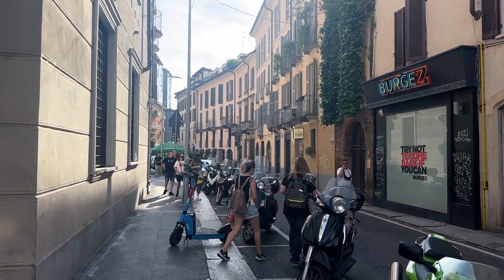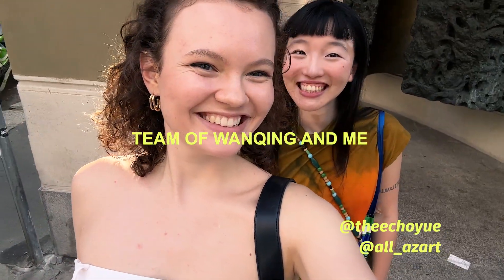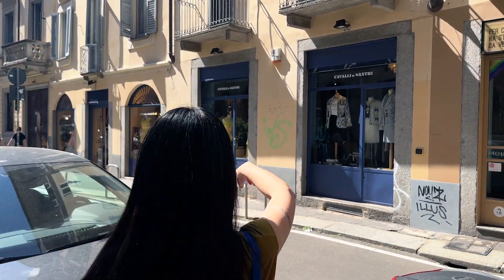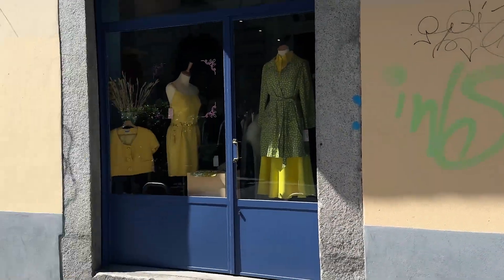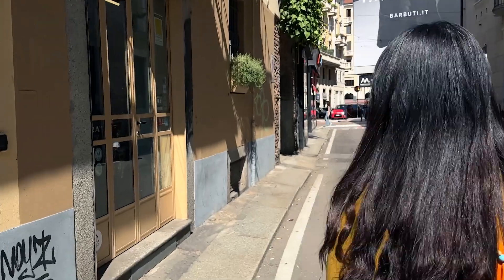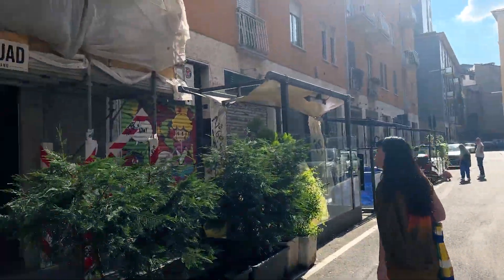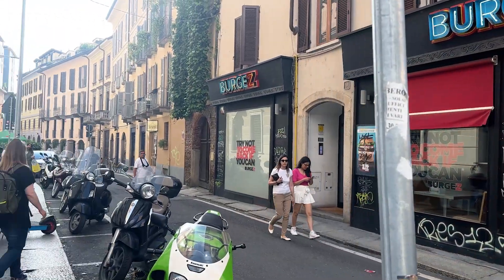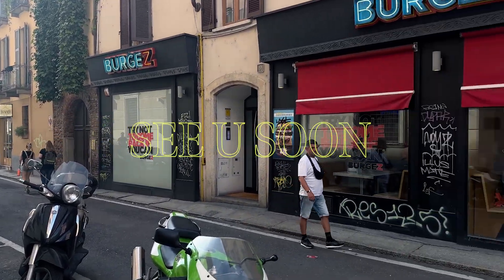Vintage shops in Milan I MILAN GUIDE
❤️ Welcome to AzArt Studio ❤️

This video is for those who adore Vintage shopping as much as I do. These places are MUST-VISIT places if you are in Milan! There you can find a lot of nice things, that you can buy!

📍 In This Video:

📌 List of the best Vintage shops
📌 Vintage shopping in Milan
📌 The best street for Vintage shopping

xx
Alla